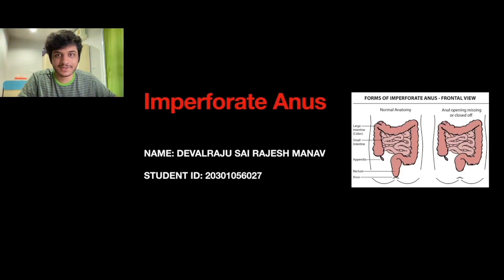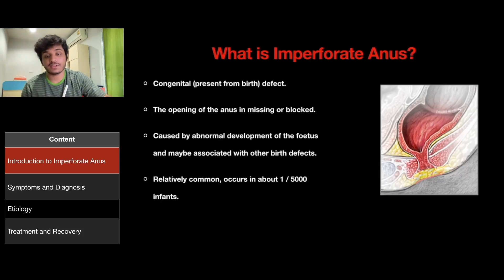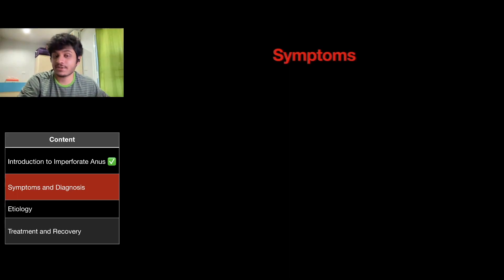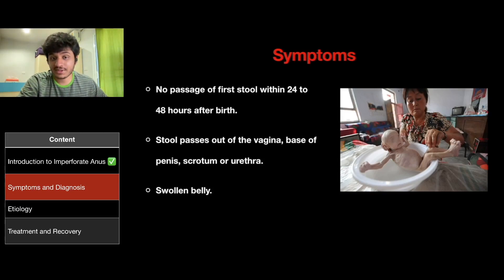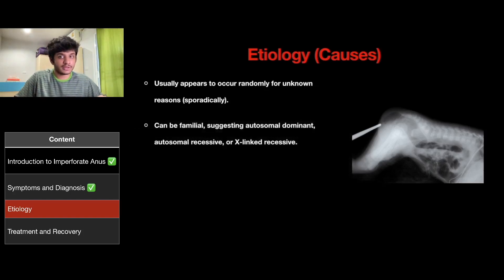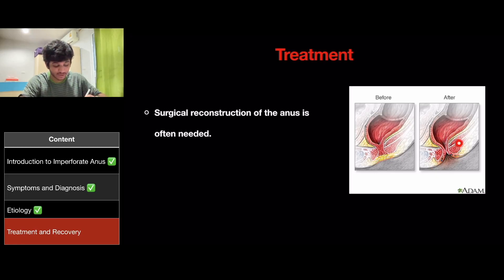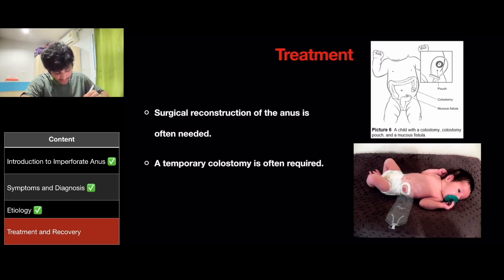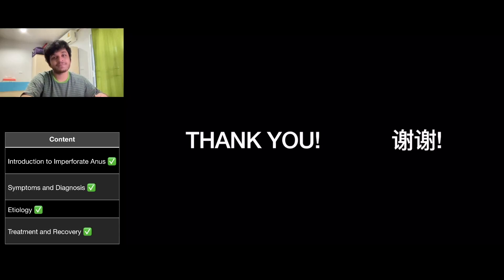Imperforate Anus Case Study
This was my Medical Genetics final exam presentation.